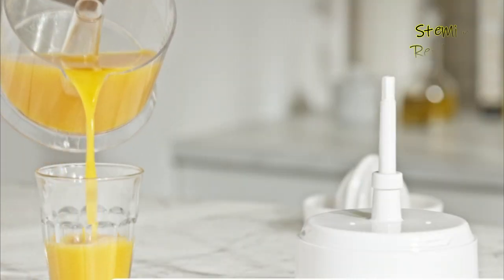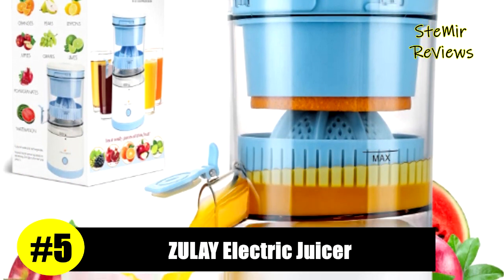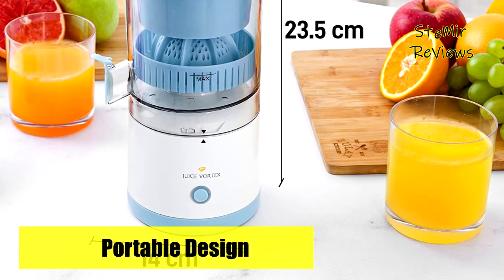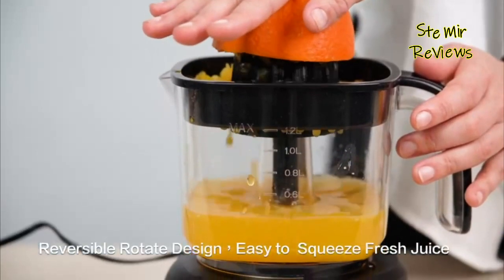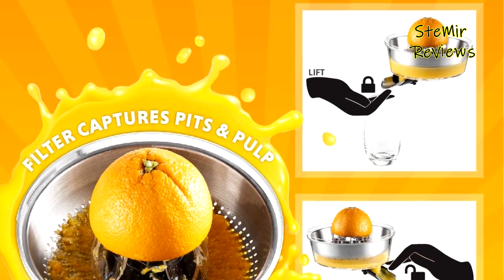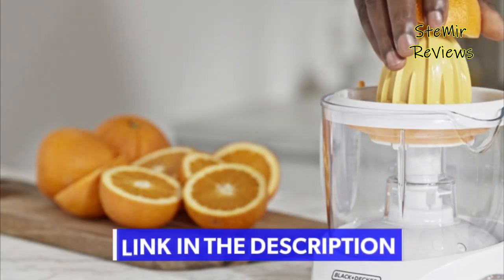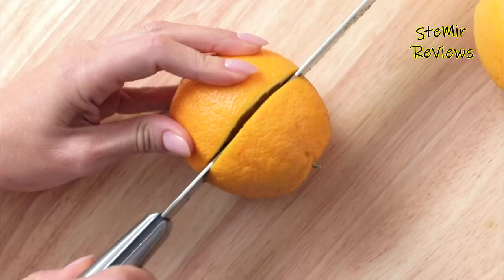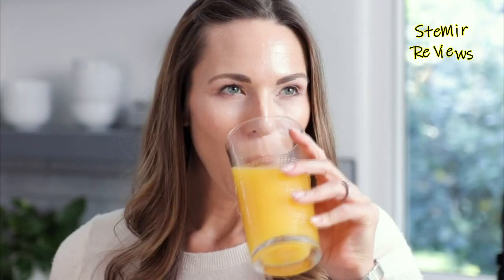TOP 5: Best Electric Juicer for Tasty Juice 2023 | Easy Press Lemon, Lime, Orange, Grapefruit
TOP 5: Best Electric Juicer for Tasty Juice 2023 | Easy Press Lemon, Lime, Orange, Grapefruit - 0:00

► Amazon Links ◄

5. Zulay Kitchen Juice Vortex Lemon & Orange Juicer - Electric Citrus Squeezer & Presser - 1:24

Amazon US
Amazon UK
Amazon CA
Amazon DE

4. Homeleader Electric Citrus Juicer, Lemon Squeezer with Powerful Motor and LED Working Lamp - 3:04

Amazon US
Amazon UK
Amazon CA
Amazon DE

3. Eurolux ELCJ-1600 Electric Citrus Juicer - Powerful Electric Oranges Juicer and for Lemons - 4:20

Amazon US
Amazon UK
Amazon CA
Amazon DE

2. BLACK+DECKER 32oz Citrus 5 Best Electric Juicer for Tasty Juice 2023 - White - 5:59

Amazon US
Amazon UK
Amazon CA
Amazon DE

1. Vinci Hands-Free Patented Electric Citrus Juicer 1-Button Easy Press Lemon Lime Orange - 7:14

Amazon US
Amazon UK
Amazon CA
Amazon DE

I love starting off the day with newly crushed juice, whether a basic squeezed orange or a more many-sided mixture loaded up with a wide range of products of the soil. It's an effective method for getting in one of your five per day, gave you don't drink an excess of juice, which can be terrible for your teeth - the NHS suggests a limit of 150ml each day. The best method for keeping away from costly shop-purchased choices, which might have added sugar, is to have one of the most outstanding juicers at home. Squeezing machines permit you to hurl in natural products, frequently entire or without stripping, into a repository and drudgery it down into juice, with the mash saved into a holder to be disposed of or treated the soil. Juicers contrast from blenders in that they separate the fluid as opposed to combining everything as one, while food processors are outfitted towards the arrangement of uncooked fixings - slashing, dicing, cutting, plying. In this video I recommend 5 Best Electric Juicer for Tasty Juice 2023 | Easy Press Lemon, Lime, Orange, Grapefruit.